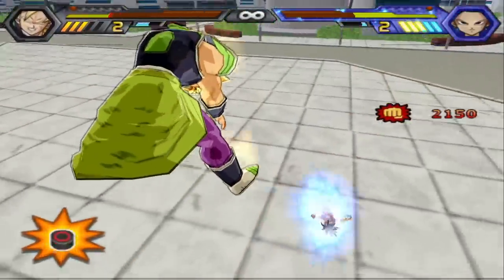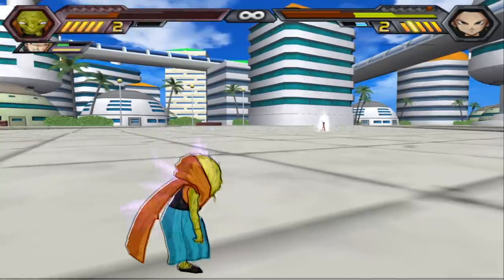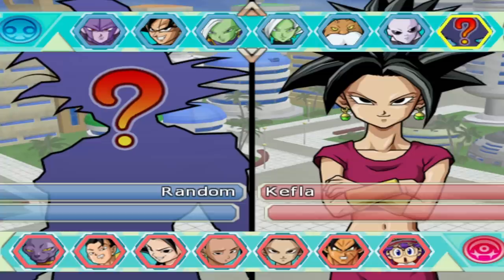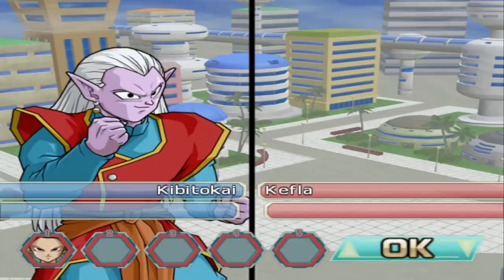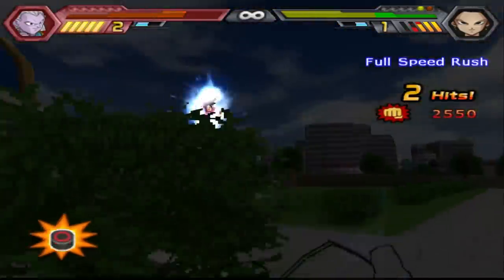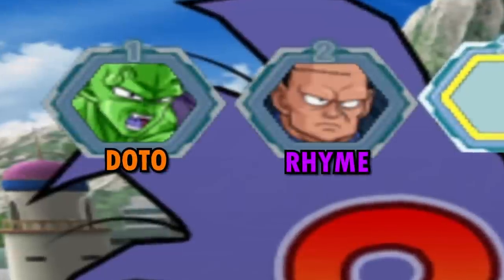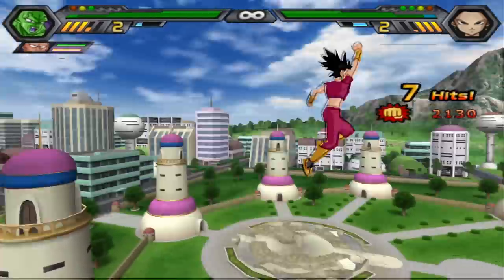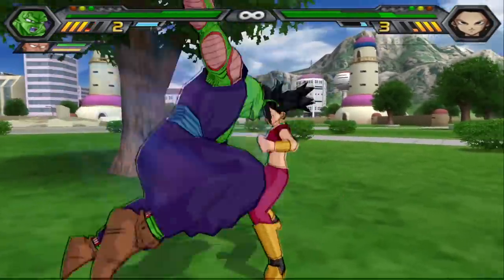This Kefla Boss Fight Is Impossible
We’ve taken on a lot of bosses but this one is beyond anything we’ve ever done and now im doing it alone! Its two of the Three idiots vs Kefla! Will we be able to win or will this godspeed mod be too much to handle?